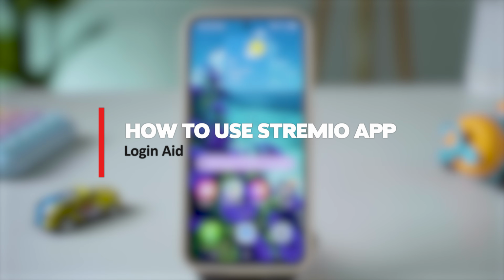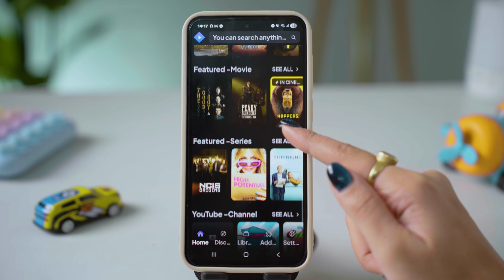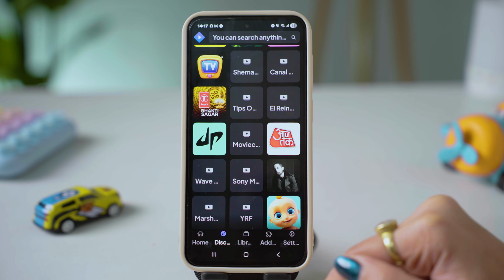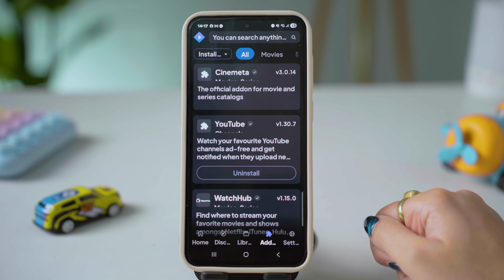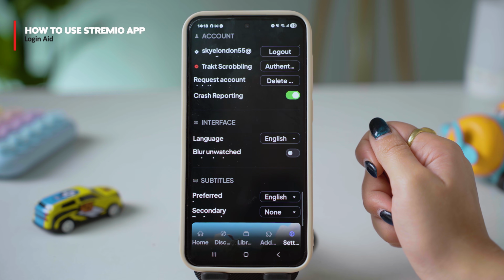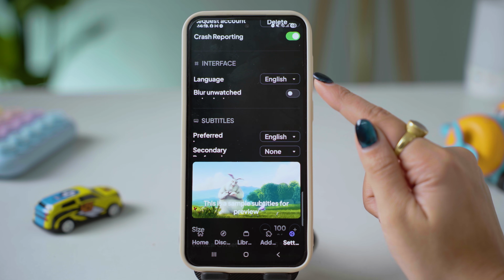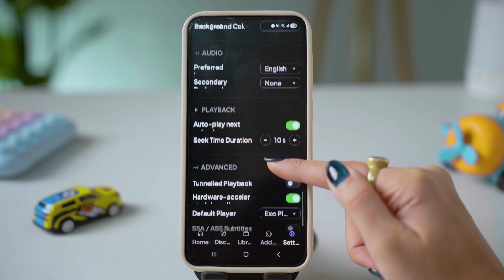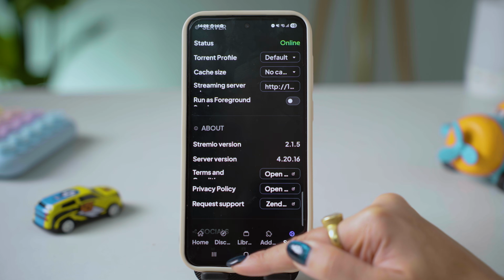How To Use Stremio App (2026) | Beginner's Guide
This step-by-step guide for beginners will help you set up Stremio and start watching content right away. You’ll learn how to browse content and stream movies and shows easily.